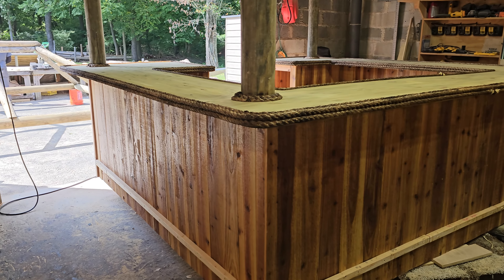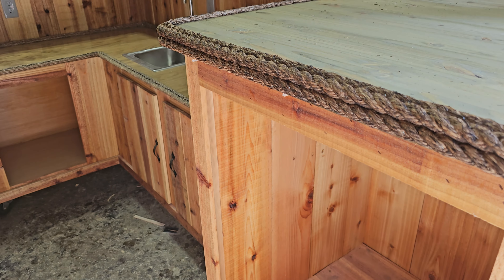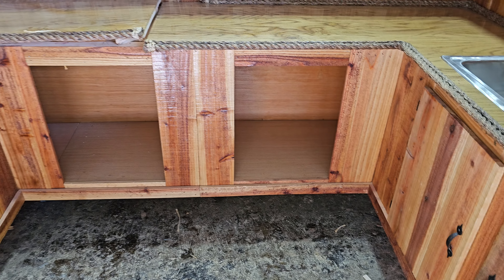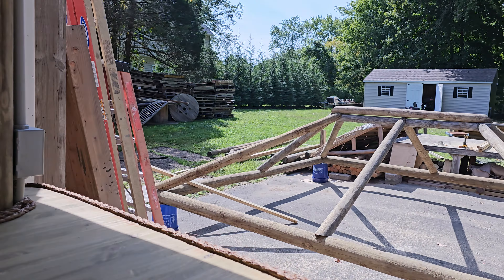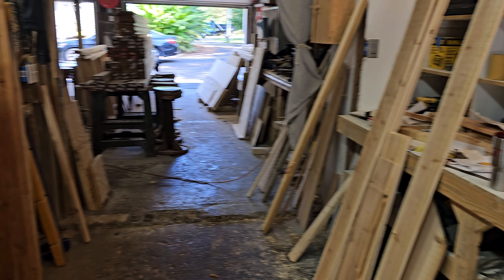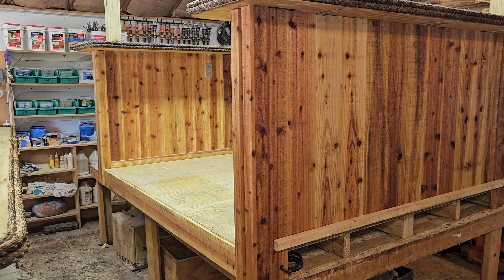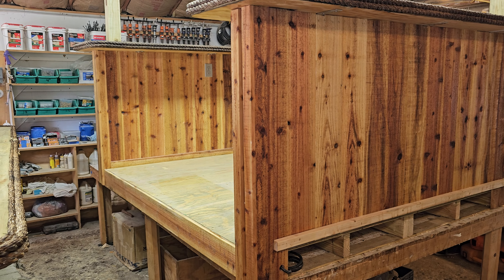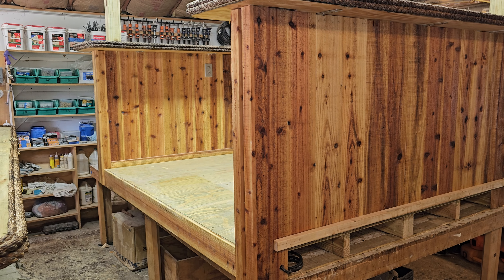Mid September Tiki Bar Builds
Mid September at the Tiki Kev shop. what is going on and where are we heading next?